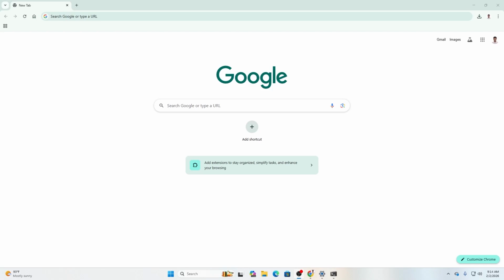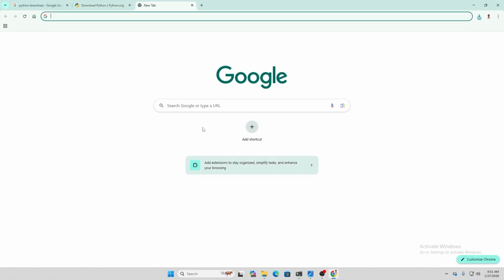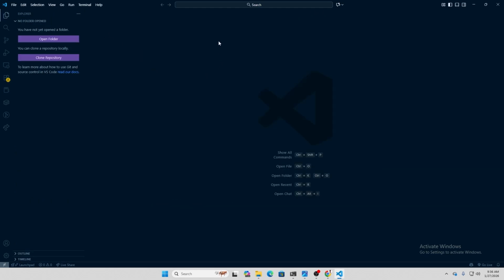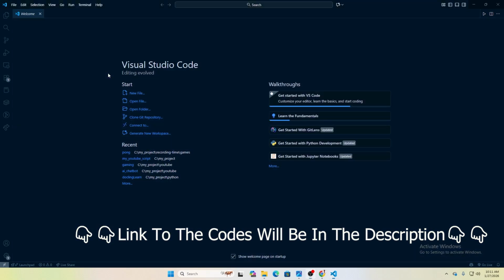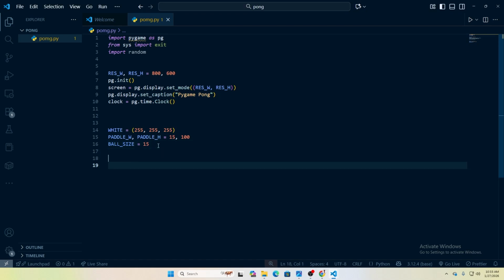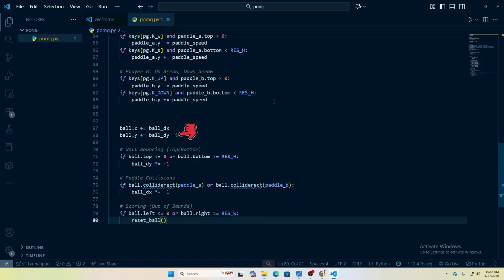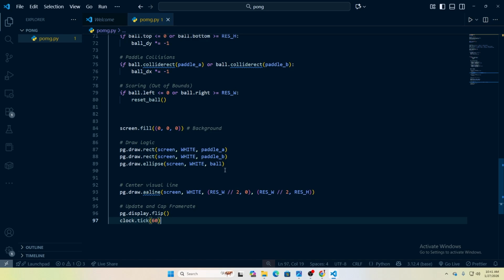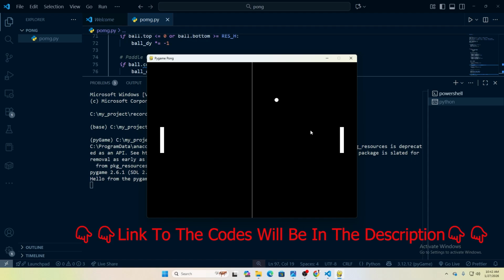Create Pong Game Whit Python